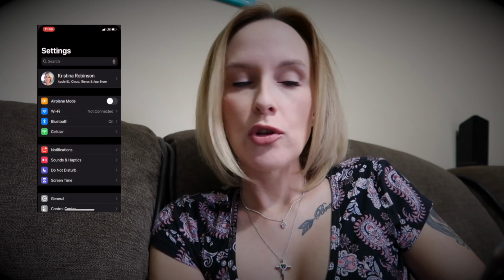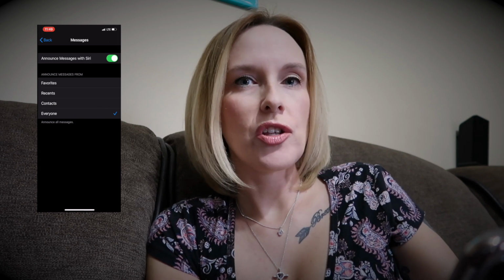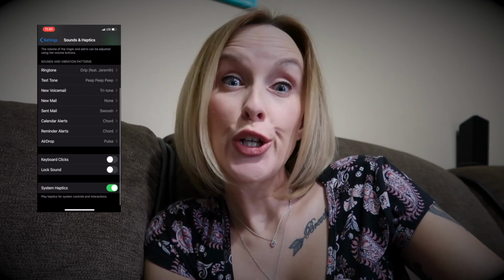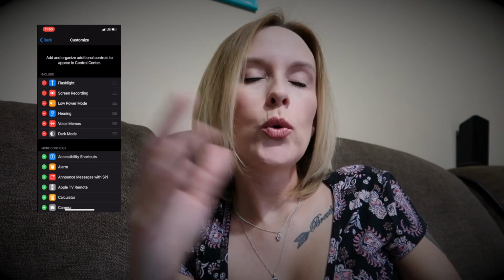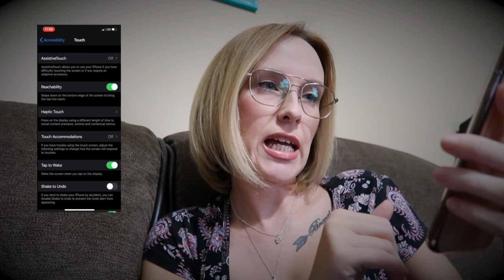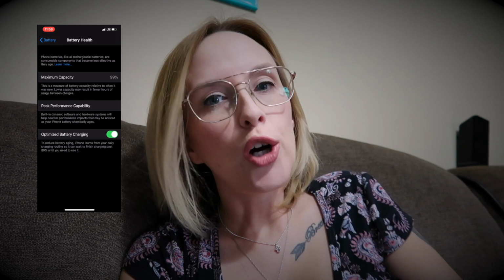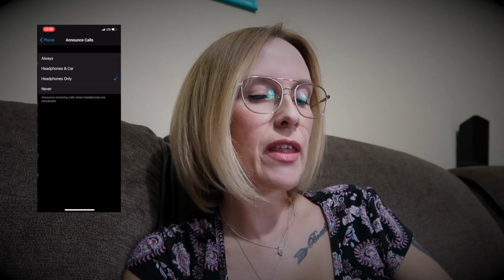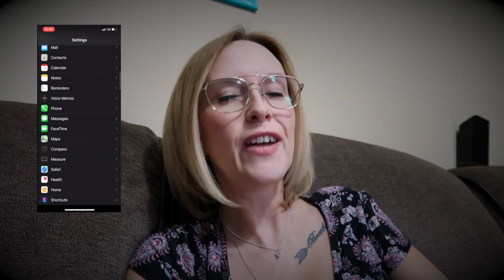HOW TO: iPhone settings to change NOW! Improve battery life and productivity!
Hi loves!
Check out all of these IMPORTANT settings to change NOW on your iPhone. This will save you time and make your productivity sky rocket!

xoxo 💕